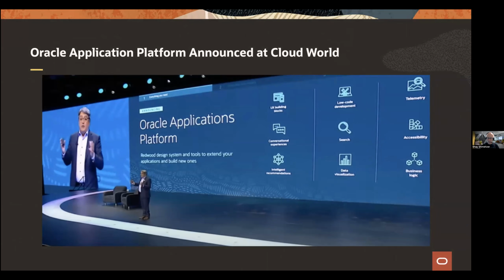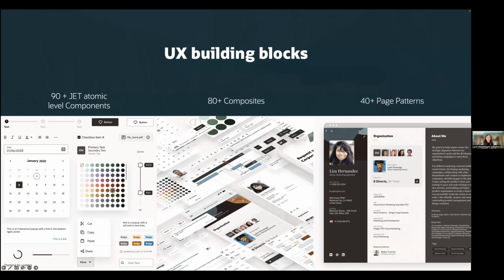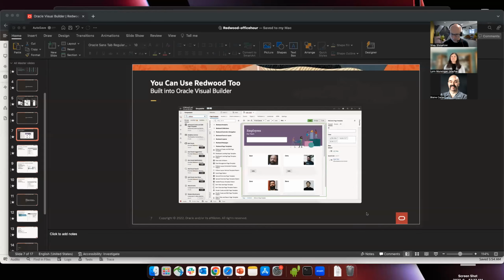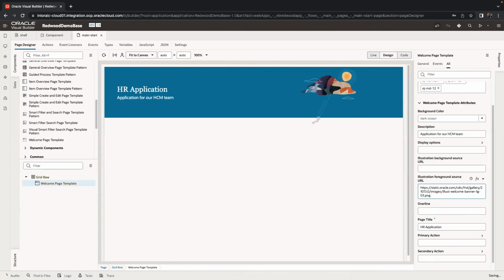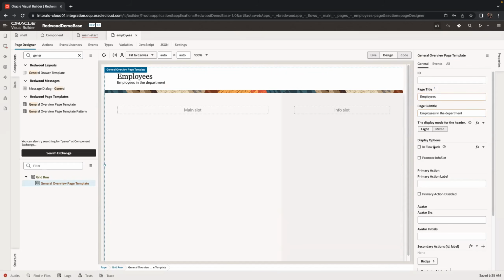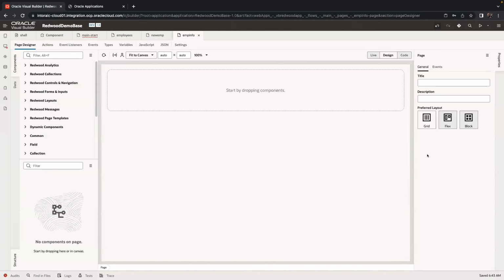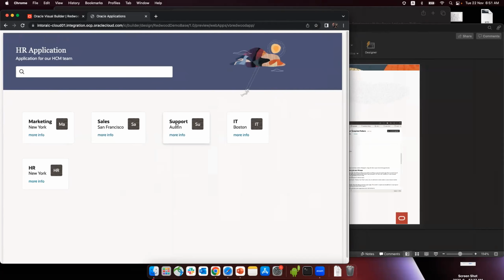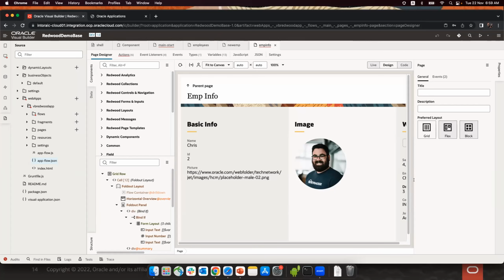Create Redwood User Experience with Oracle Visual Builder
Oracle announced the release of the Oracle Redwood design resources for developers at Cloud World. Customers can now leverage the same templates, components, and patterns used by internal Oracle teams to create their own apps. Learn about the resources and how you can leverage them in Visual Builder.
Agenda:
0:00 Intro
2:20 Redwood Overview
12:45 Redwood Reference App
17:05 Redwood in Visual Builder
22:20 Demo - Developing with Redwood